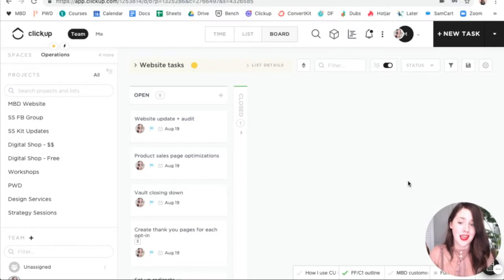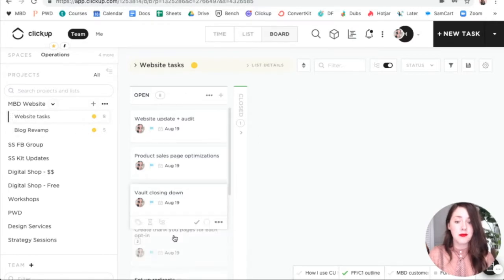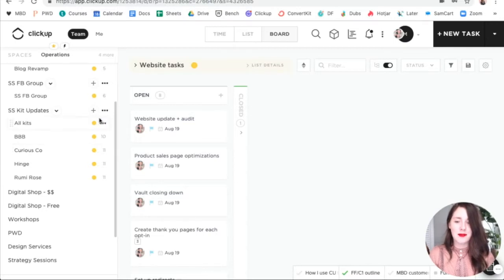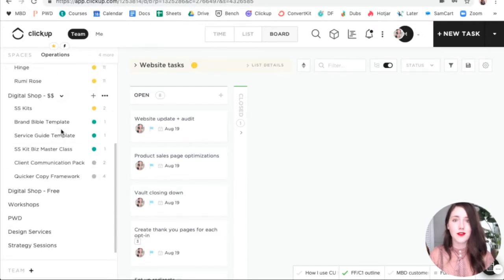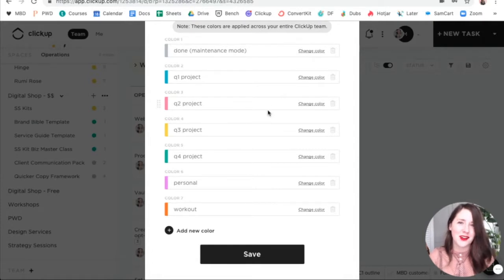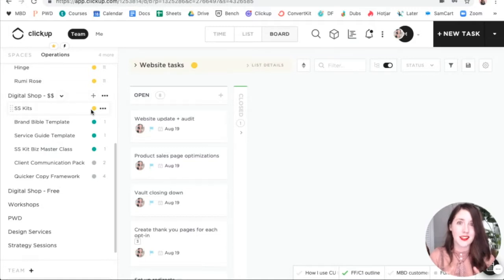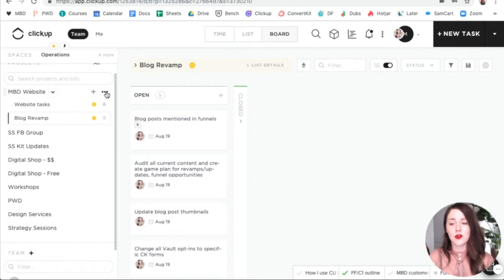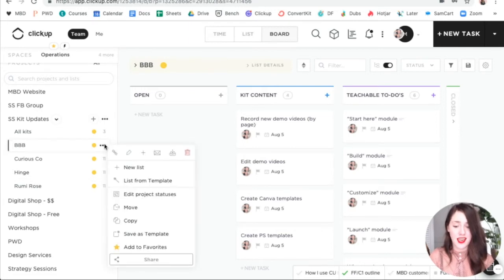Projects and lists plus how I color code my projects to stay super organized and on track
Today we're taking a deeper dive into projects and lists within Clickup, plus I'm showing you a cute lil color-coded function I love that helps me plan out my projects and keep them top-of-mind so nothing gets lost as I go about my day-to-day.

AND if you're wanting to streamline your web design business top-to-bottom with systems that do all the heavy lifting for you (aka getting you clients, onboarding them, delivering an amazing client experience and more) then you gotta sign up for my new workshop